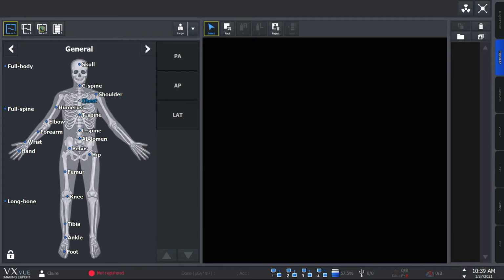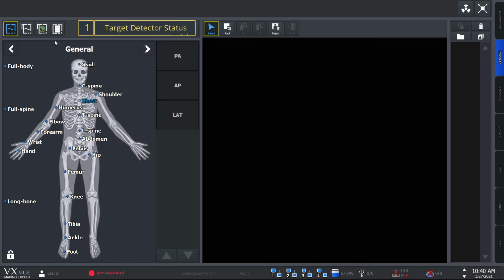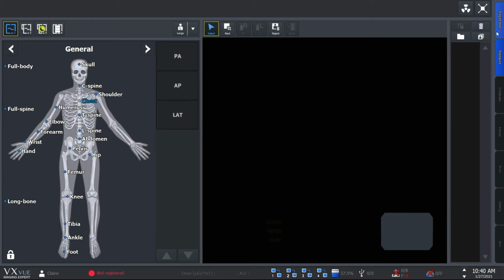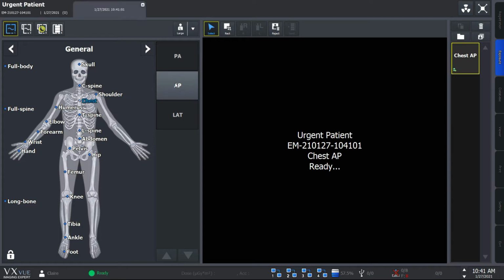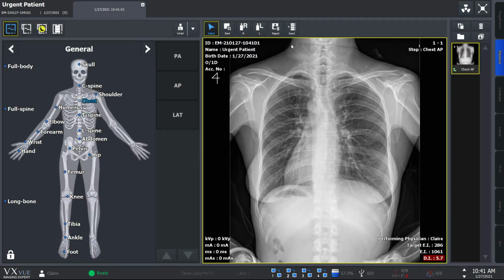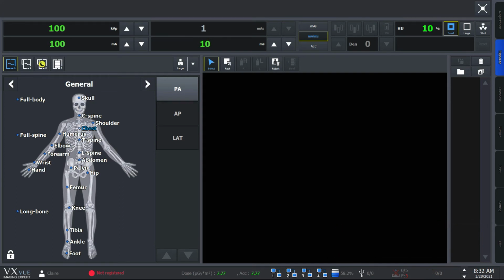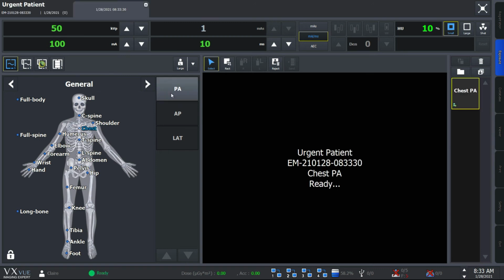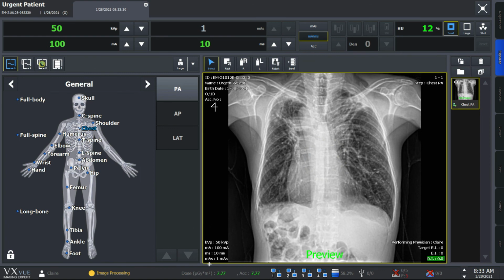VXvue Quick Guide 02. X-ray Exposure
VXvue is Vieworks' digital radiography acquisition viewer for VIVIX-S series.